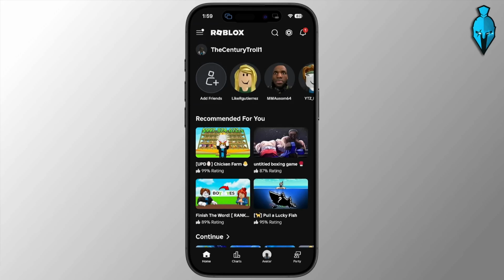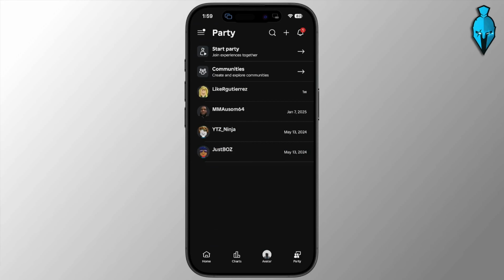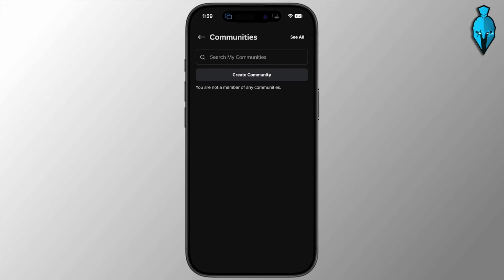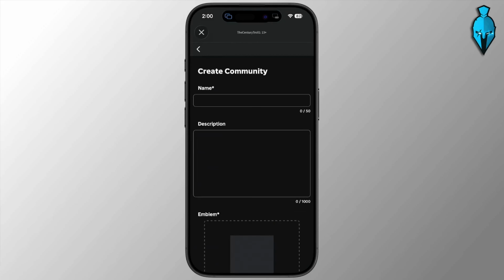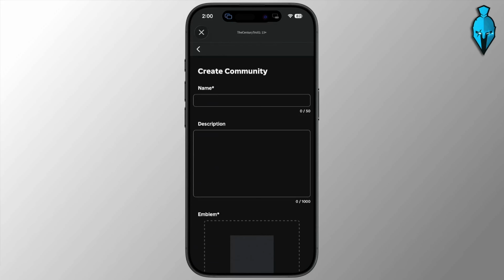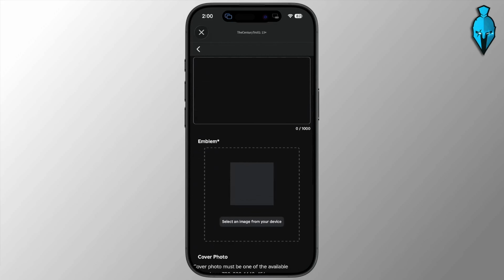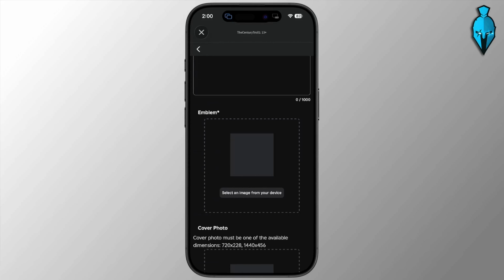How To Change Your Community Emblem in Roblox - Full Guide